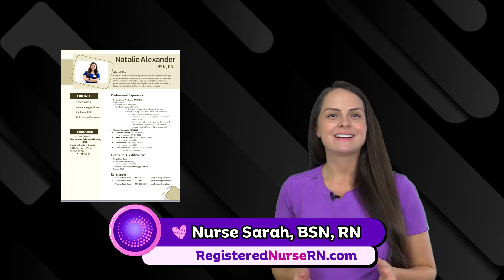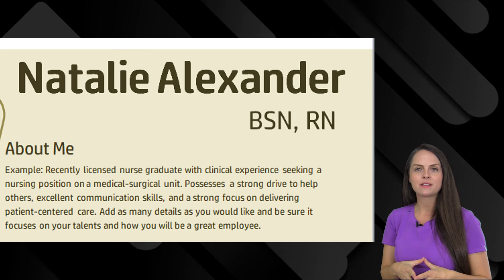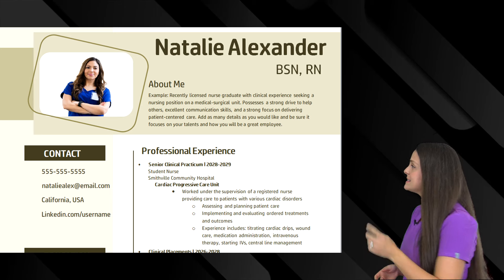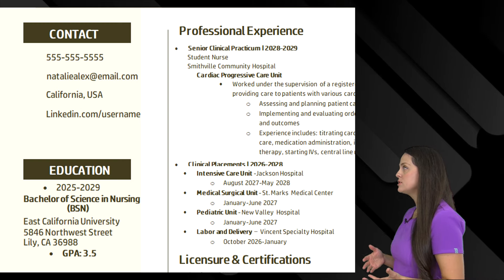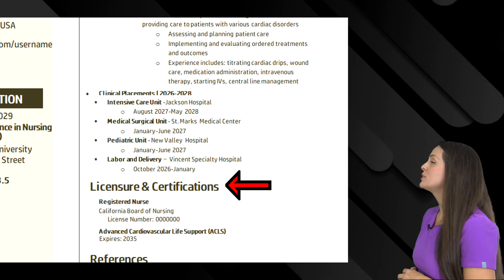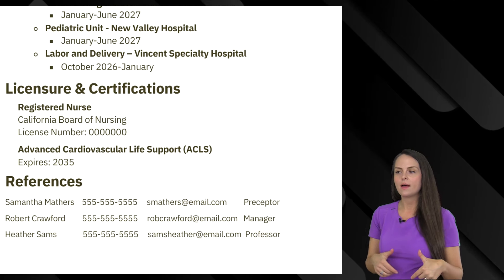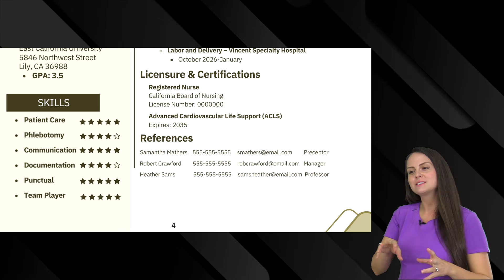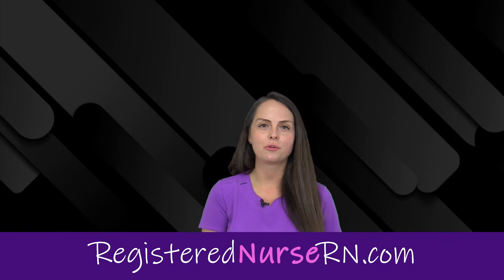Nursing Resume Format Template Example & Tips for New Grads or Experienced Nurses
Nursing resume templates format: how to format your resume, tips for what to include in each section, and more - includes tips for new grads and experienced nurses. Learn how to create your resume format with this simple guide.

When searching for a nursing job, it's always a great idea to have a nursing resume prepared. While many facilities will require you to submit an online application, many still prefer you to bring a physical copy of your resume during the interview process.

In this video, Nurse Sarah shows how to complete each part of a resume, including examples of things you can write and optional sections you can include in your resume format, including what to say if you are a new grad or experienced nurse.

If you want some professionally designed nursing resume templates (Word format) and Nurse Sarah's job guide, you can buy the digital version at
or the physical copy at Amazon.